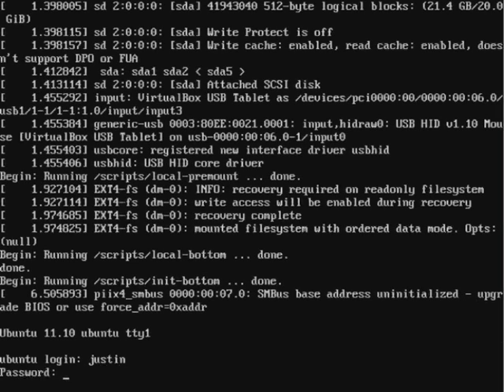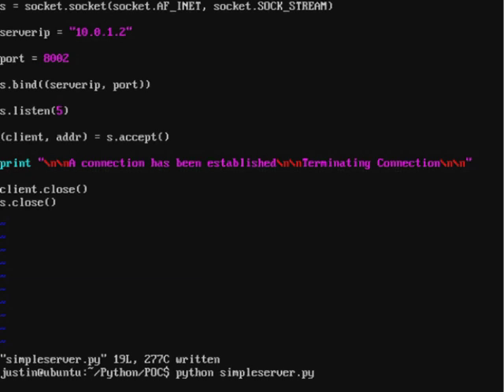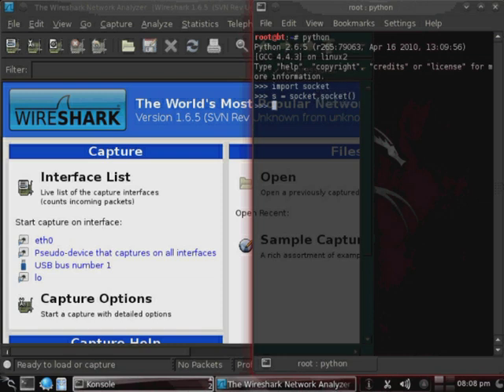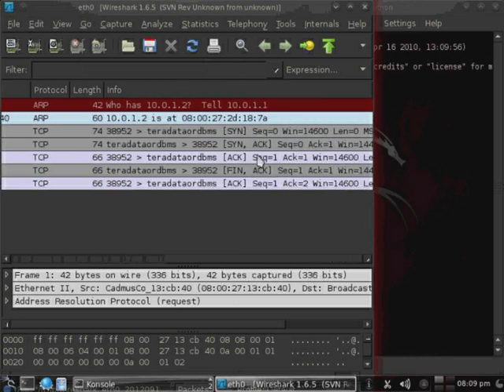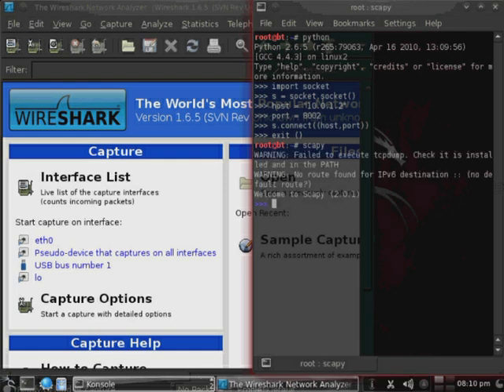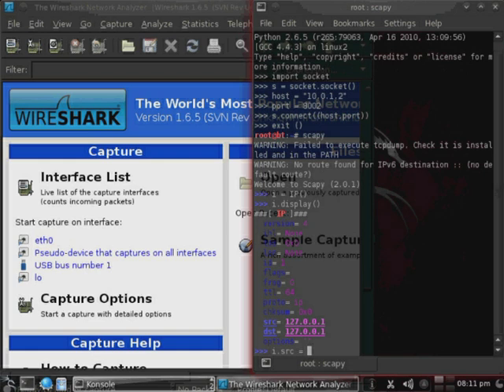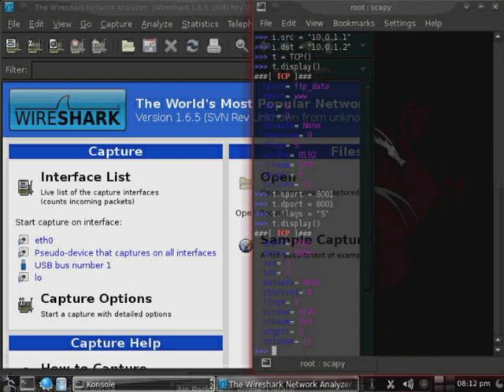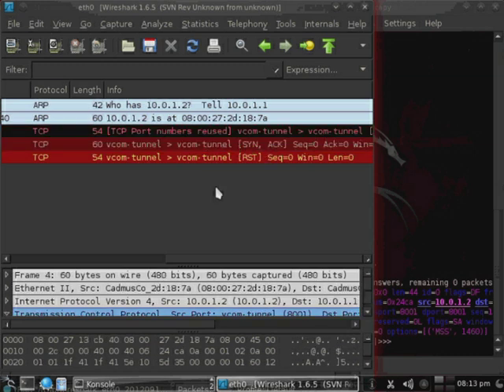Packet Injection with Scapy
This tutorial will introduce the principle of using Scapy in Backtrack 5 R2 to perform packet injection onto a network.  Specifically, I will show how to inject a SYN packet to an open TCP port on a server to create a half-open connection.  I will then use this basic principle to create a Python script to perform a SYN flood, and I will make that script available for download shortly (once I finish getting my blog up and running).